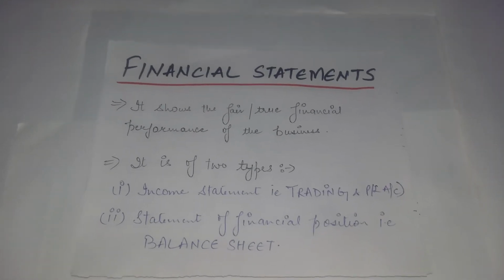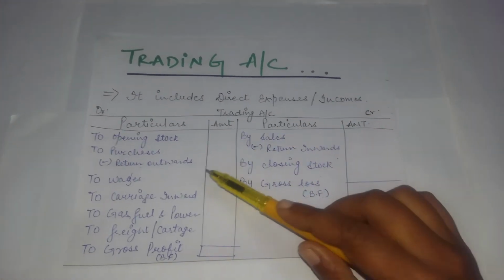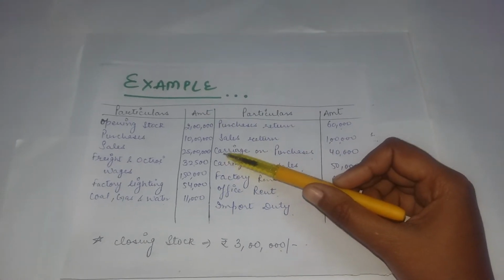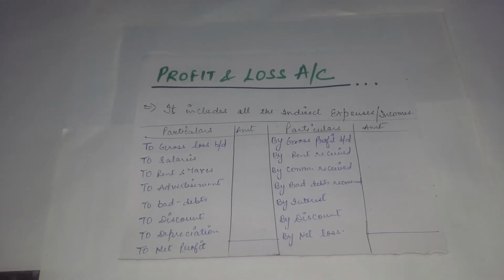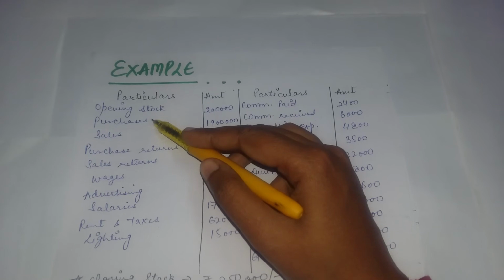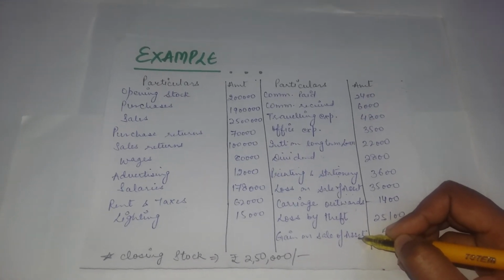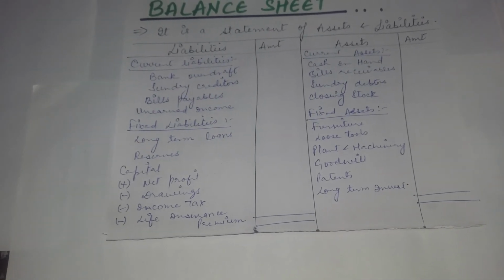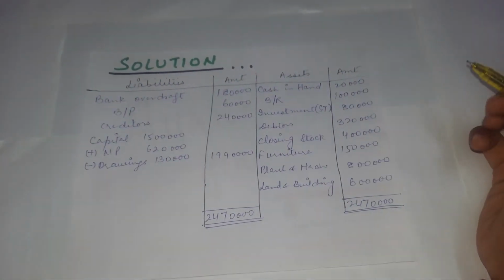Financial Statements (Without Adjustments)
Financial Statements (Without Adjustments) Trading A/c, Profit n Loss A/c, Balance Sheet.